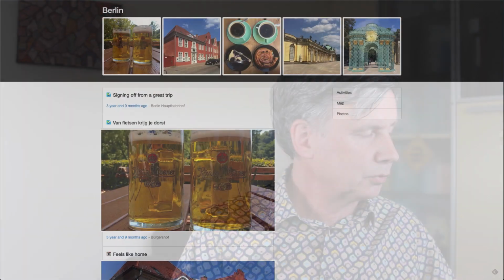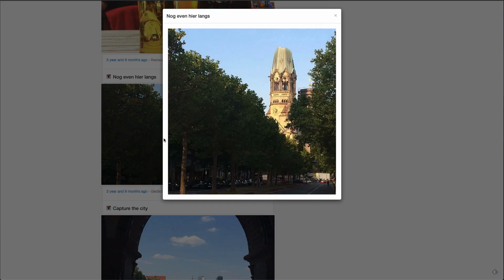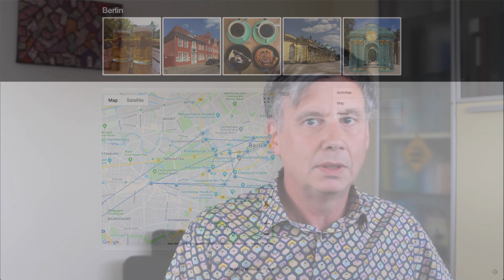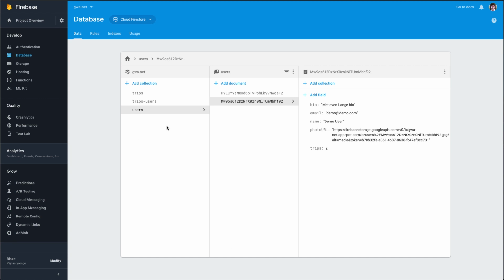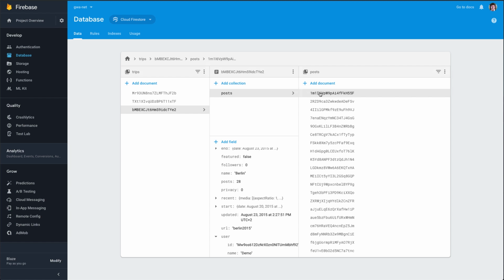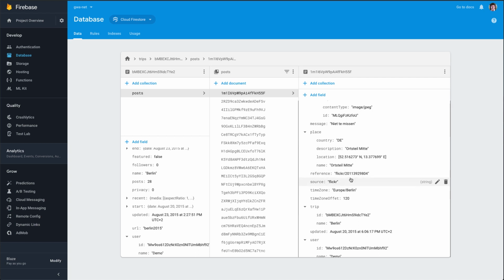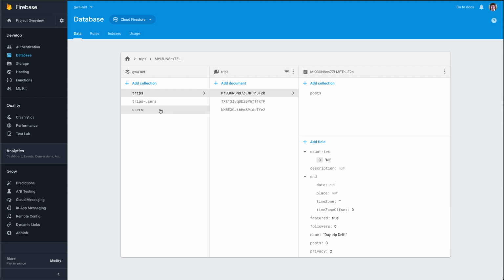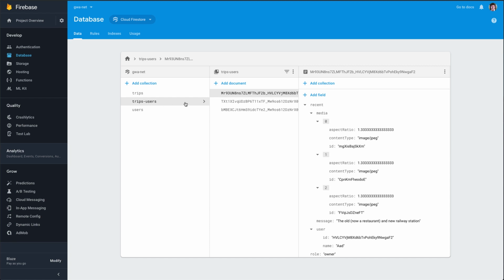Going Walkabout - EP18: Preparing for the next field trip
Next week I go on a trip to Ireland and Northern Ireland, a great opportunity to test Going Walkabout. In this episode I take care of the last preparations and bug fixes.

Going Walkabout is a mobile travel blog. In this series you can follow me building the mobile travel diary app. You see me making functional and technical decisions while implementing the app. I start with an iPhone app and a web backend when required, an Android app is planned and will follow later.